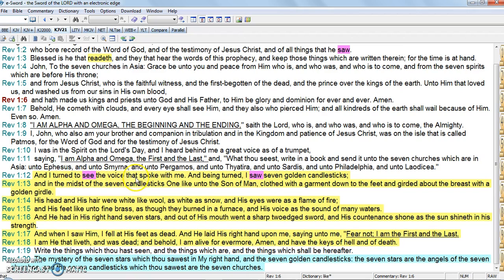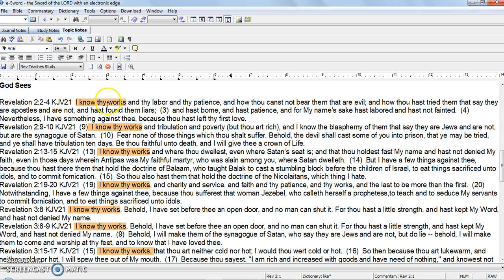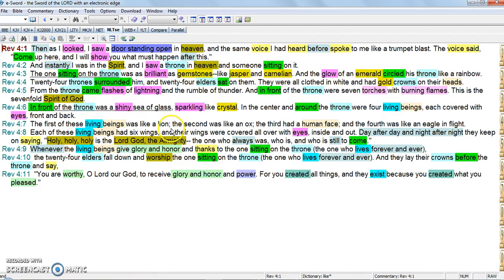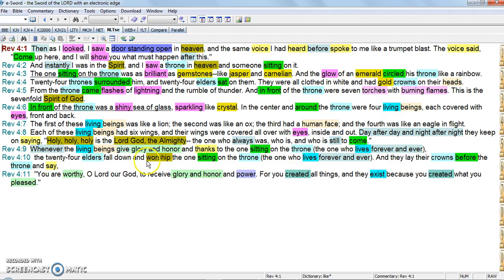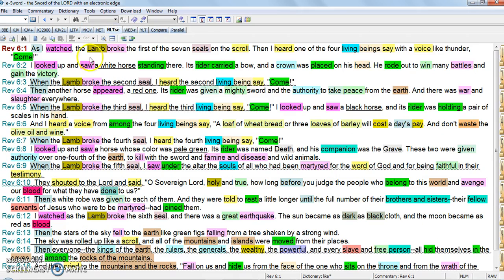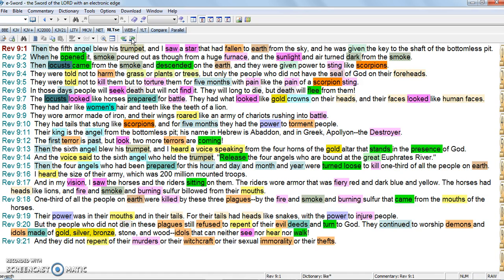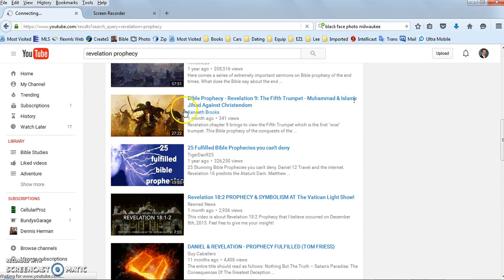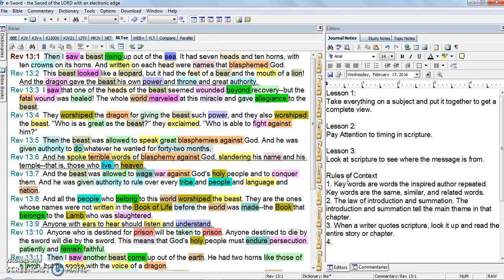SHOCKING Info in Revelation PROFITS don't want you to know.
This 15 minute video will show 3 things modern day prophets are afraid people will learn. How the Bible teaches people like you how to interpret scripture. Once you learn 3 of the lessons in Revelation, you'll be able to spot a false prophet in less then 1 minute.

You can buy my books on the Gospels as an instant download in eBook form, or in print from preferred stores on Amazon.

Books in Print

The Dynamic Stories of Jesus' Ministry: Matthew Chapters 1-11 (Volume 1)

Understanding Parables According To The Gospel Of Mark: Chapters 1 to 8 (Volume 1)

Jesus Teaches About Relationships: The Gospel Of Mark Chapters 9 to 16 (According to the Gospel of Mark) (Volume 2)

Understanding the Hebrew Messiah: Luke Chapters 1 to 7 (Volume 1)

Understanding the Hebrew Messiah: Luke Chapters 8 to 15 (Volume 2)

The Word Was God: Gospel of John Chapter 1-10 (Volume 1)

The Word Was God: Gospel of John Chapter 11-21 (Volume 2)

You can look inside each book for a sample of what it contains.